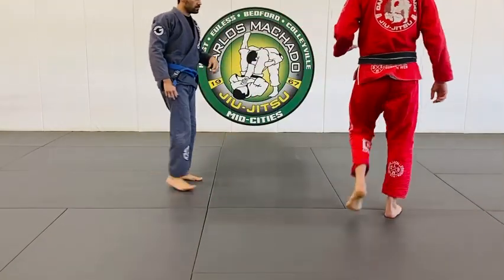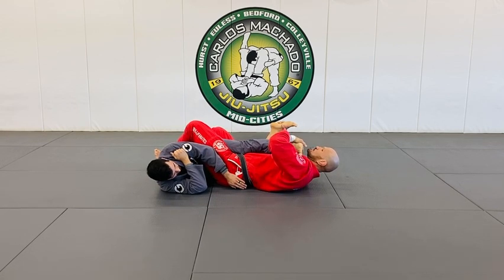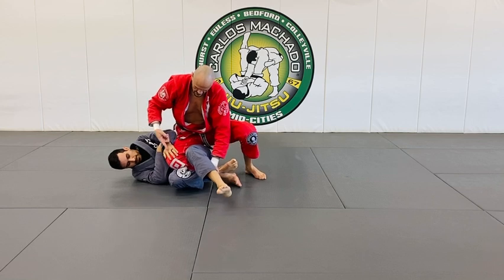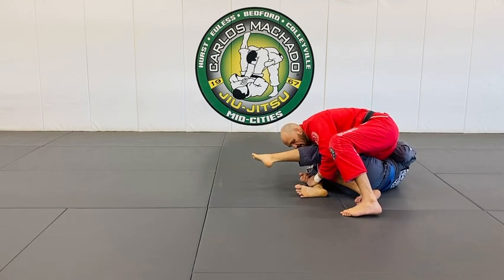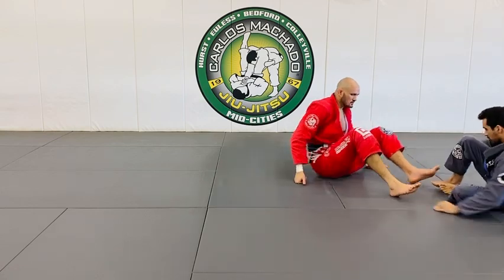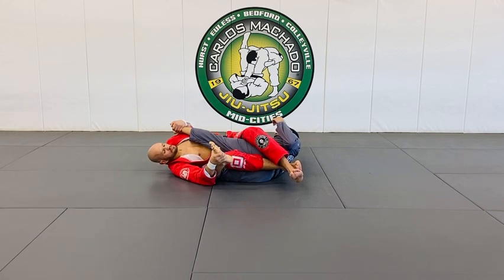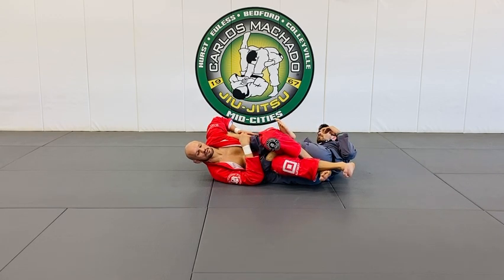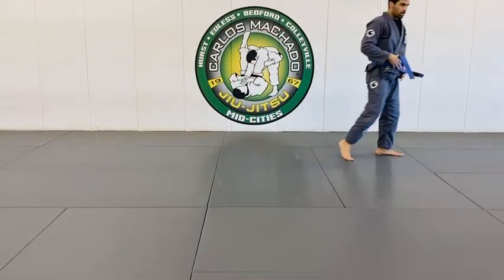Figure 8 Knee Bar - Forward Roll & Attack to Vinny Lock Knee Bar by Greg Hamilton BJJ